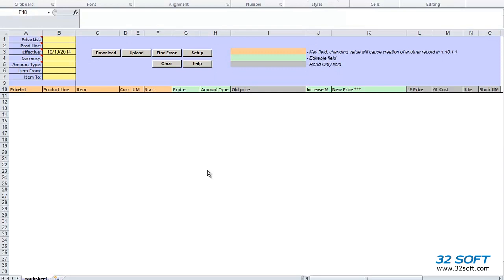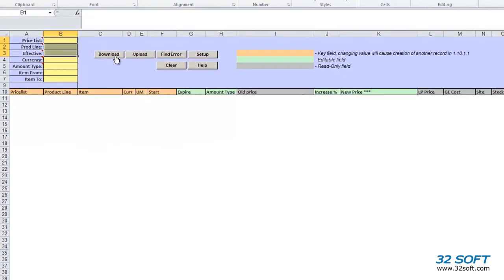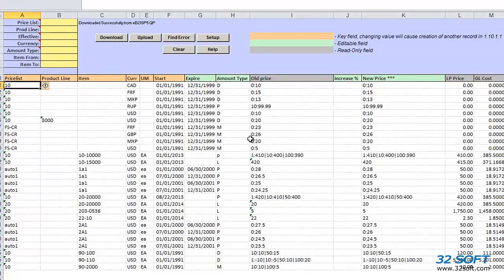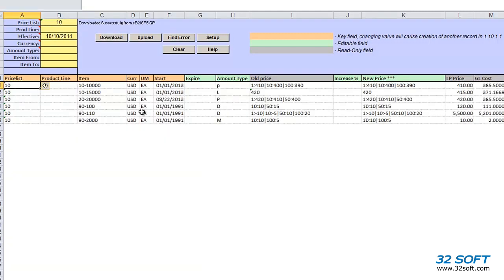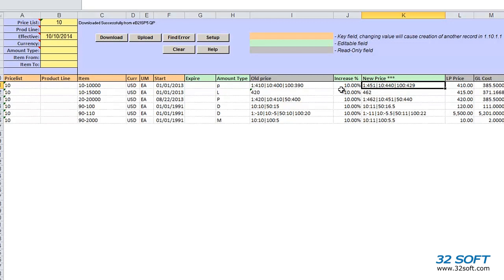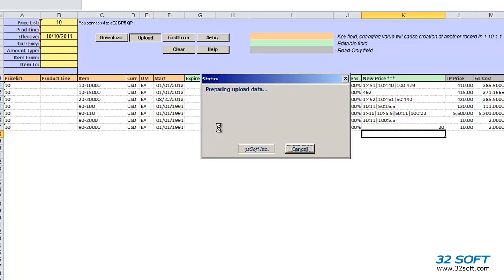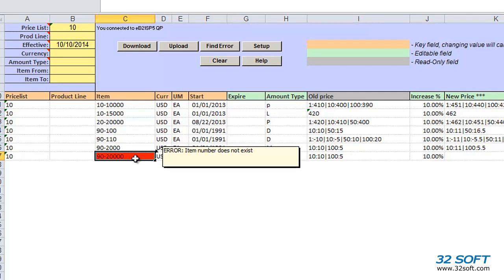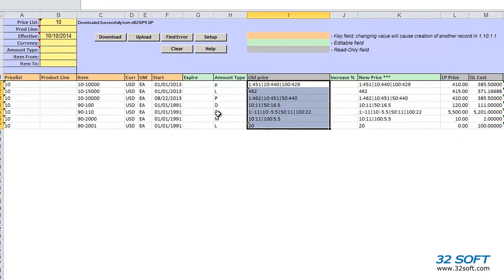Supplier Pricelist - 32 Soft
Managing supplier price lists is quick and easy with 32 Soft’s Supplier Price List Data Loader. This powerful tool allows you to update prices within spreadsheets and then upload them to QAD in just a few minutes — all without help from your IT department!

•   Improve order entry and order processing time
•   Download real-time supplier price list details into Excel for review and edit
•   Massively update data with full Excel functionality
•   Upload revised data to QAD with a click of a button – without IT involvement!
•   Validate your data accuracy with the click of a button
•   Correct flagged errors and safely and securely upload your data
•   Increase your productivity, reduce errors, and better your bottom line